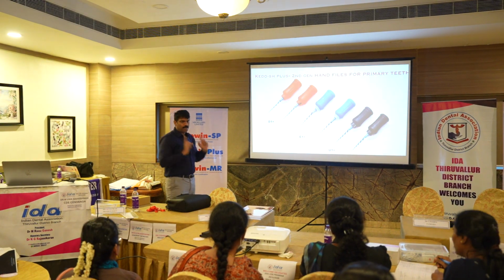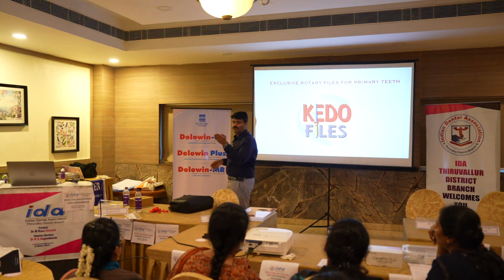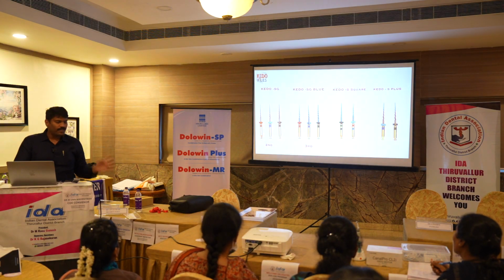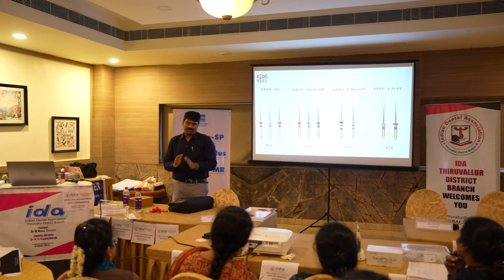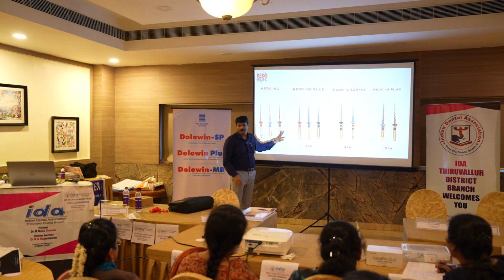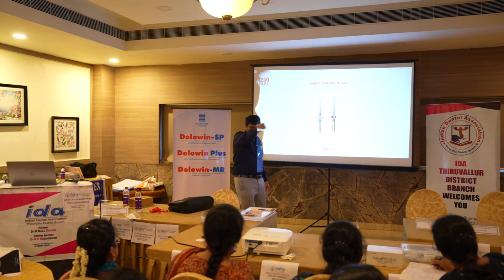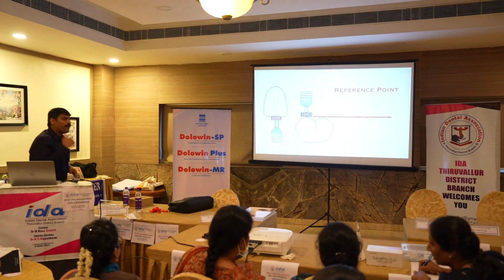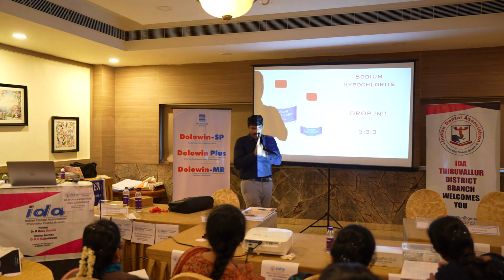DR GANESH JEEVANANDHAM - ENDODONTICS IN PRIMARY TEETH